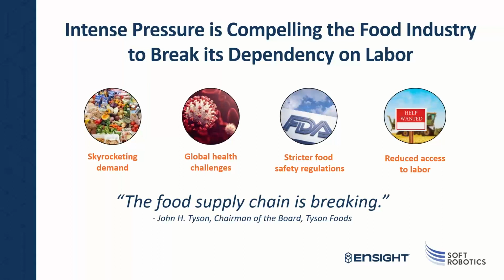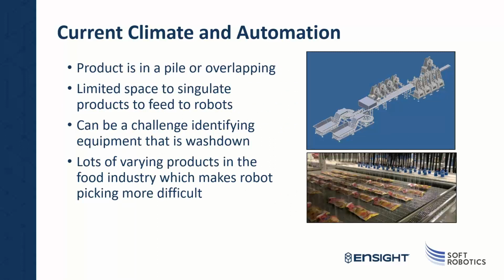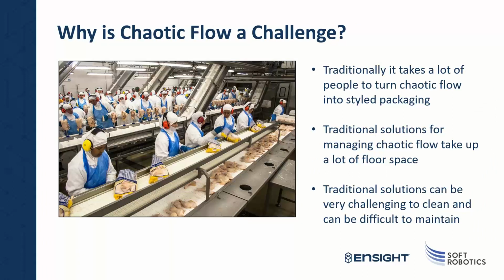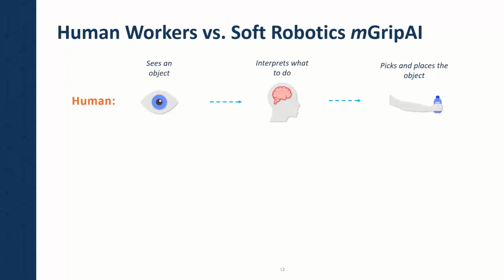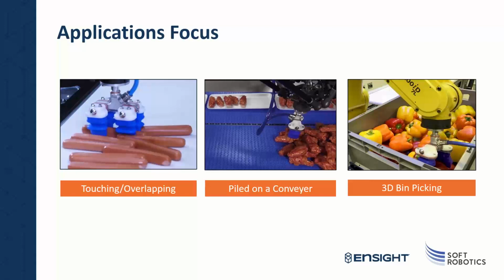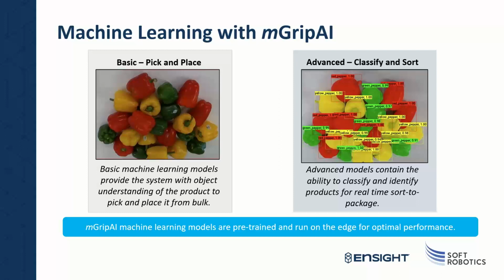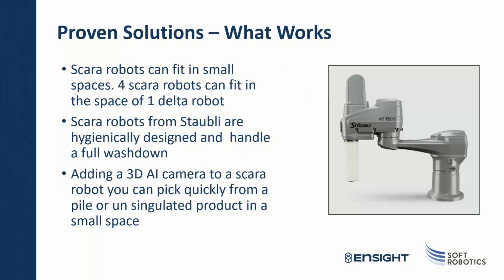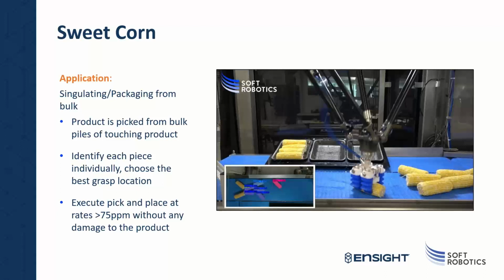Chaotic Product Flow: Primary Food Handling with Direct Contact Automation and AI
Automation helps food processors solve key problems. Footprint constraints, labor challenges, safety regulations and increasing demand are just a few. But what technologies work best for your processes? This webinar will discuss chaotic flow and direct product contact using 3D AI camera technology and hygienic robotic solutions combining 3D vision, artificial intelligence, and soft grasping.